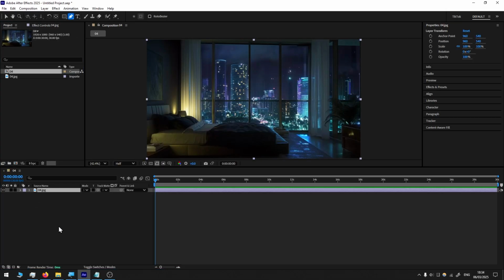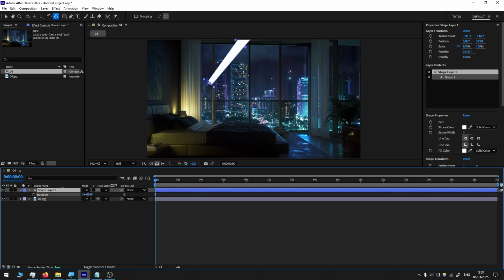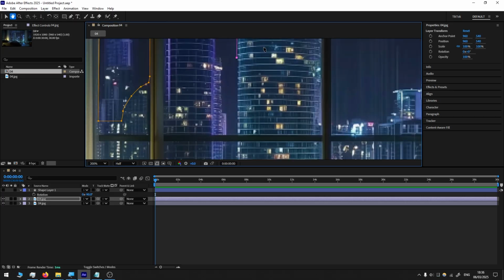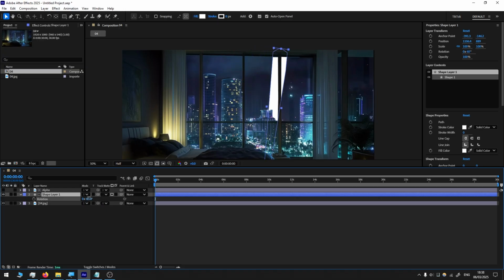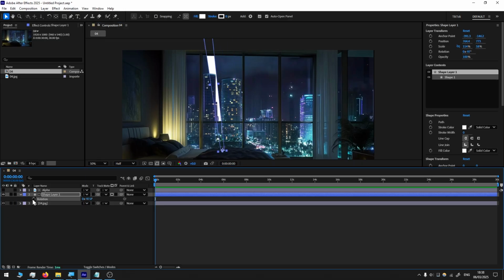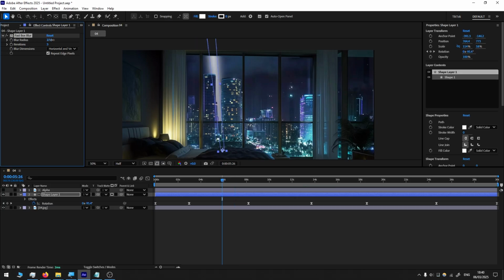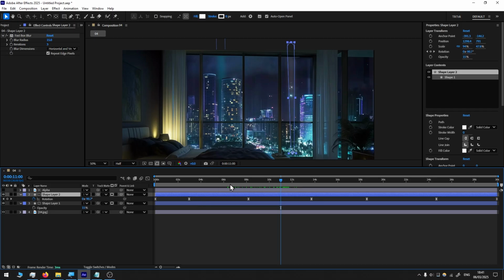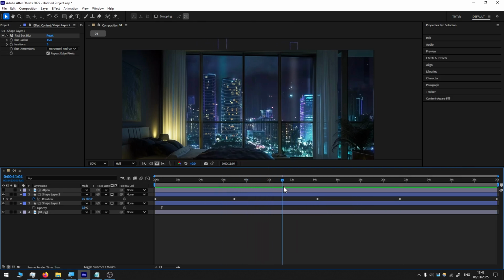The Effect That Makes Any City Scene Look Alive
We will create a custom animation of sky light beam in After Effects so it beautifuly complements your skyline photos and images.